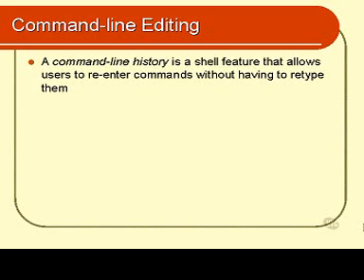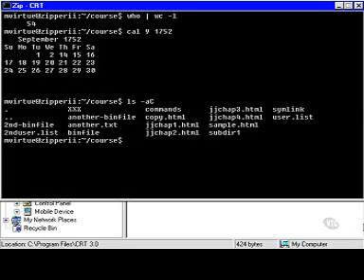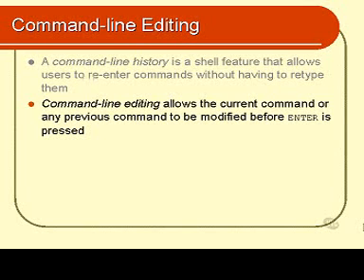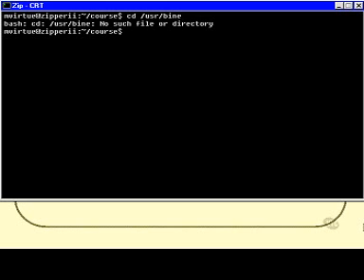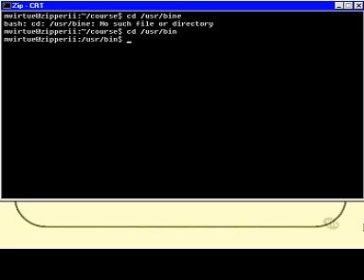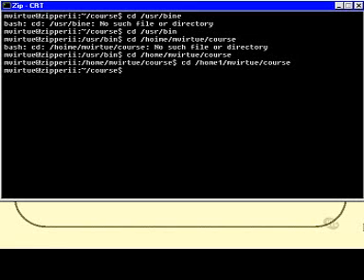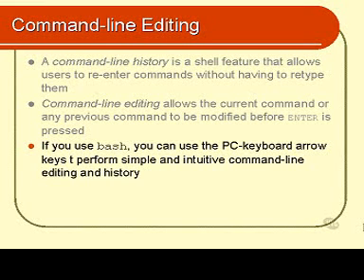Linux and Unix Basics: Command-line Editing